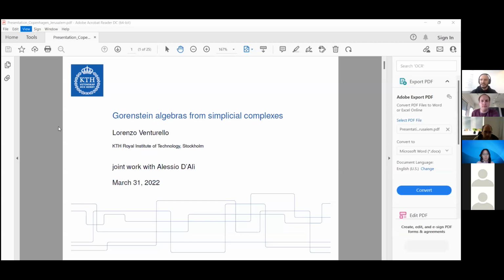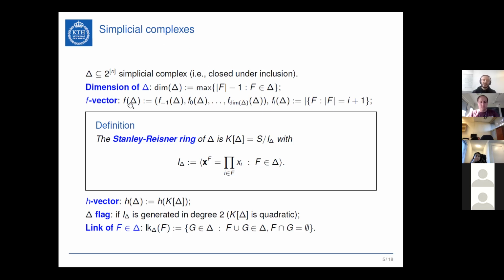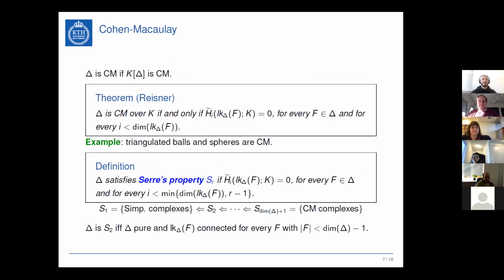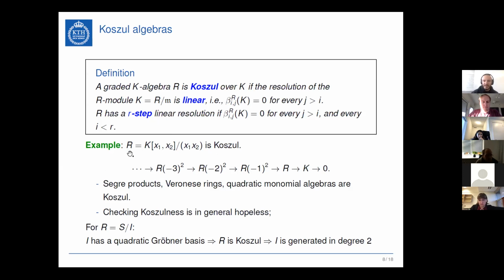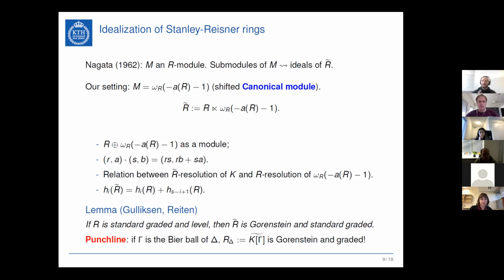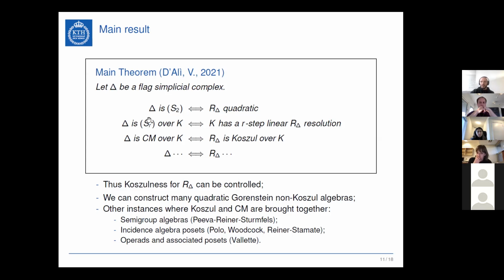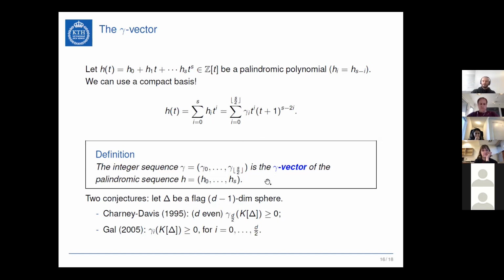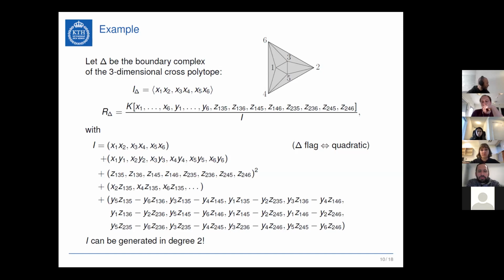Lorenzo Venturello: "Gorenstein algebras from simplicial complexes"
Abstract: Gorenstein algebras form an intriguing class of objects which often show up in combinatorics and geometry. In this talk I will present a construction which associates to every pure simplicial complex a standard graded Gorenstein algebra. We describe a presentation of this algebra as a polynomial ring modulo an ideal generated by monomials and pure binomials. When the simplicial complex is flag, i.e., it is the clique complex of its graph, our main results establish equivalences between well studied properties of the complex (being S_2, Cohen-Macaulay, Shellable) with those of the algebra (being quadratic, Koszul, having a quadratic GB). Finally, we study the h-vector of the Gorenstein algebras in our construction and answer a question of Peeva and Stillman by showing that it is very often not gamma-positive. This is joint work with Alessio D'Alì.